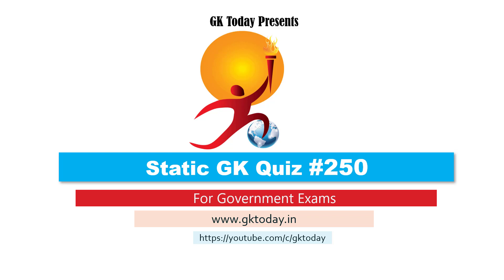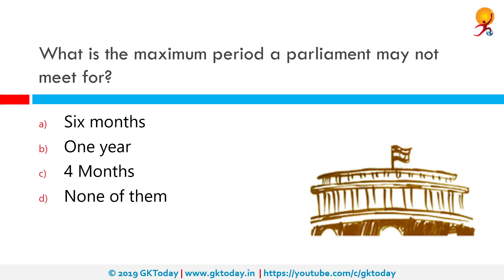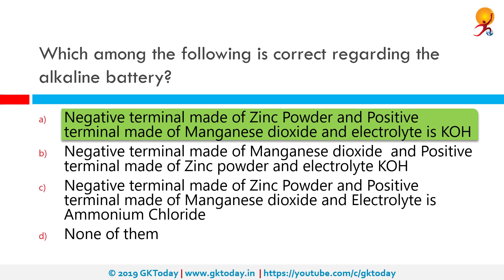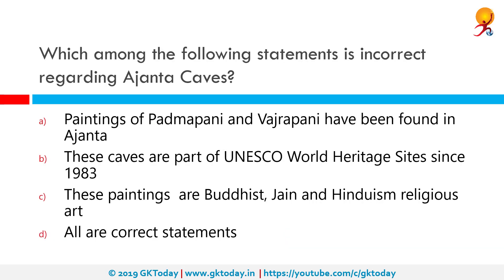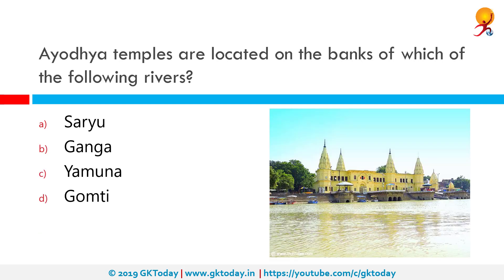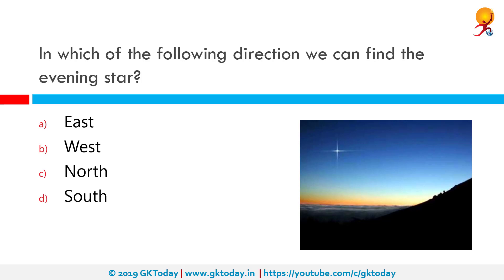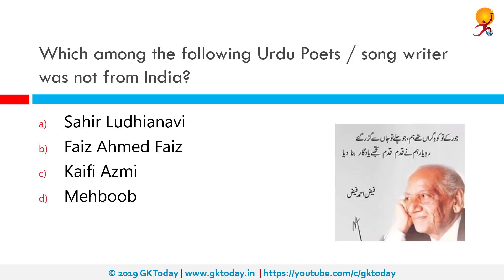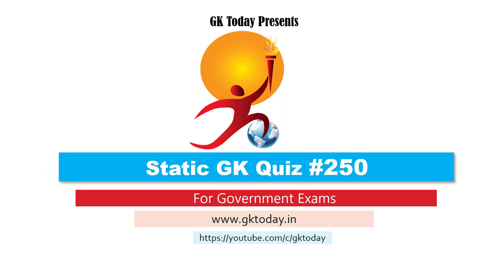GKToday's Static GK Quiz-250